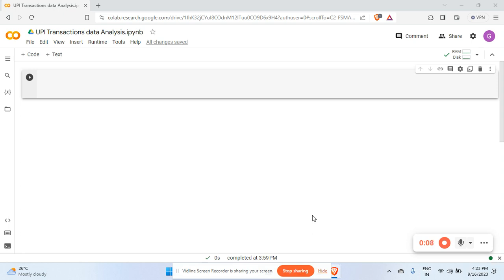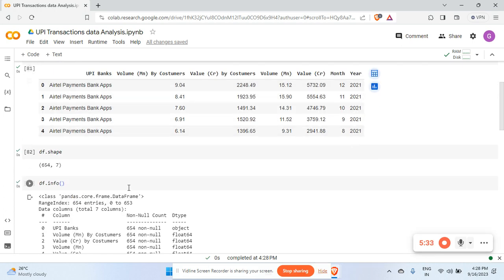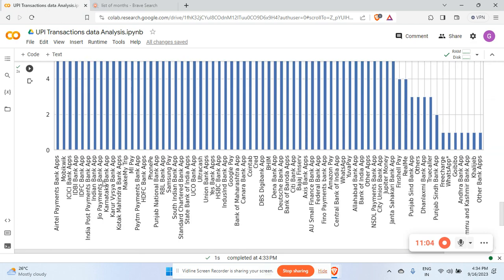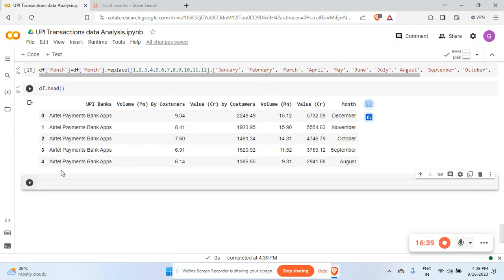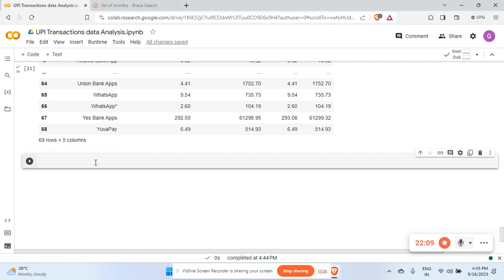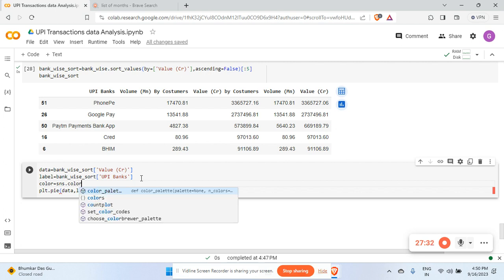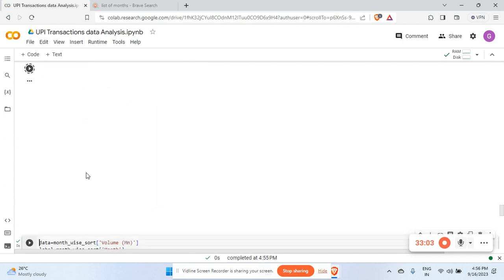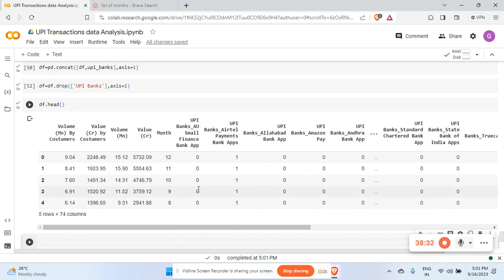2025 UPI Transactions Analysis using Python | Exploratory Data Analysis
Analyzing UPI (Unified Payments Interface) transaction data is a crucial task in understanding digital payment trends, user behavior, and the overall financial landscape. Here's a step-by-step description of how to approach UPI transaction data analysis:

1. **Data Collection**:
   - Gather UPI transaction data from reliable sources, such as banks, payment service providers, or government agencies. Ensure that the data is accurate, complete, and up-to-date.

2. **Data Preprocessing**:
   - Clean the data by handling missing values, duplicate entries, and outliers.
   - Convert data types as needed (e.g., dates to date format, amounts to numerical format).
   - Perform data validation and normalization.

3. **Exploratory Data Analysis (EDA)**:
   - Generate summary statistics to get an overview of the data.
   - Create visualizations like histograms, box plots, and scatter plots to identify patterns, trends, and anomalies.
   - Explore transaction frequencies, transaction amounts, and transaction timestamps.

4. **User Segmentation**:
   - Segment users based on their transaction behavior, such as frequency, transaction amount, and transaction type (e.g., person-to-person, person-to-merchant).
   - Analyze the characteristics and preferences of different user segments.

5. **Transaction Trends**:
   - Analyze transaction trends over time (daily, weekly, monthly, or yearly) to identify seasonality or changing patterns.
   - Explore the growth rate of UPI transactions.

6. **Merchant Analysis**:
   - Identify popular merchants and analyze transaction volumes, transaction amounts, and user engagement with these merchants.
   - Assess the types of goods or services associated with the transactions.

7. **Transaction Channels**:
   - Examine the distribution of transactions across various channels (mobile apps, websites, QR codes, etc.).
   - Evaluate user preferences for different transaction channels.

8. **Geospatial Analysis**:
   - Visualize transactions on a map to identify geographical hotspots.
   - Analyze regional variations in UPI usage.

9. **Fraud Detection**:
   - Implement fraud detection algorithms to identify suspicious transactions or patterns.
   - Develop anomaly detection models based on user behavior and transaction history.

10. **User Retention and Churn Analysis**:
    - Analyze user retention rates and reasons for churn.
    - Identify factors that contribute to user satisfaction and loyalty.

11. **Predictive Modeling**:
    - Build predictive models to forecast future transaction volumes or user behavior.
    - Use machine learning algorithms to make predictions based on historical data.

12. **Regulatory Compliance**:
    - Ensure that UPI transactions comply with regulatory requirements and security standards.
    - Monitor for any anomalies that may indicate potential compliance issues.

13. **Reporting and Visualization**:
    - Create dashboards and reports to communicate key insights to stakeholders.
    - Use interactive visualizations to make the data more accessible and actionable.

14. **Actionable Insights**:
    - Provide recommendations based on the analysis, such as strategies to attract more users, enhance security, or optimize transaction processes.

15. **Continuous Monitoring**:
    - Set up a system for ongoing data collection and analysis to stay up-to-date with UPI transaction trends.

16. **Data Privacy and Security**:
    - Ensure that sensitive transaction data is handled securely and that privacy regulations are adhered to throughout the analysis process.

17. **Documentation**:
    - Document the entire analysis process, including data sources, preprocessing steps, analysis methods, and findings.

Analyzing UPI transaction data can provide valuable insights for businesses, financial institutions, and policymakers to make informed decisions, improve user experiences, and enhance the overall digital payment ecosystem.